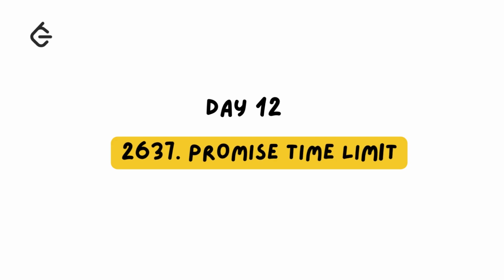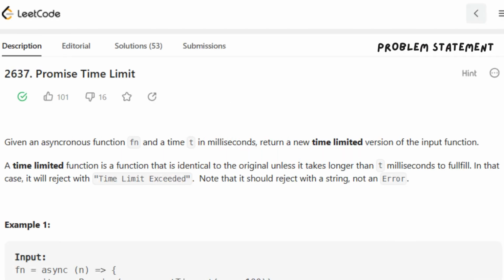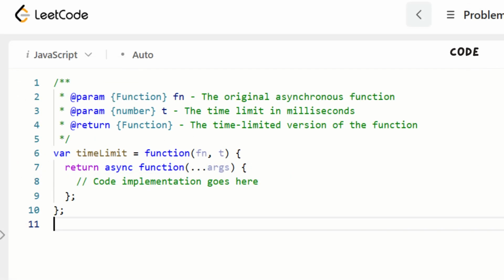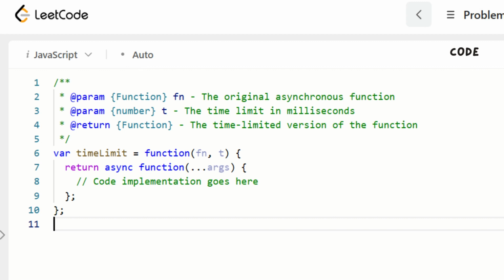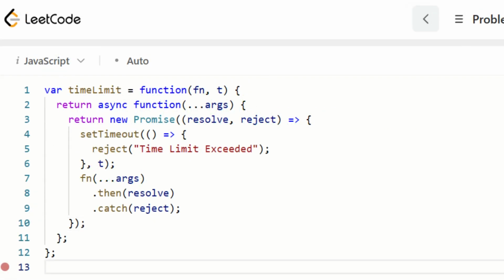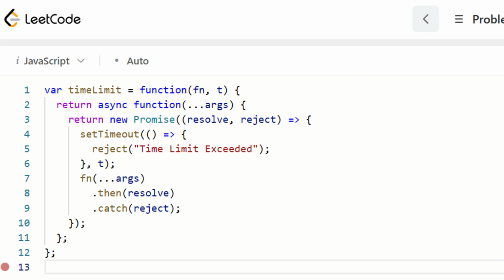Day 12 - Promise Time Limit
In this video, we will be solving Day 12 problem from 30 Days LC JavaScript Challenege. [2637. Promise Time Limit
]. We will go through the problem statement, explain the approach and then provide a step-by-step solution with detailed explanation with example. I hope you find this video helpful.